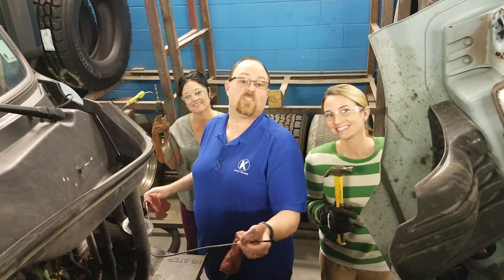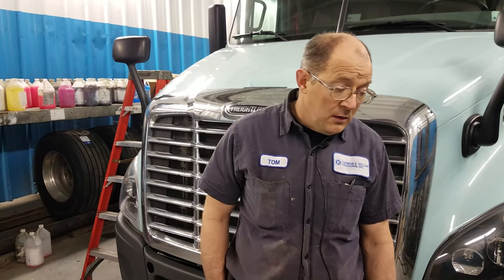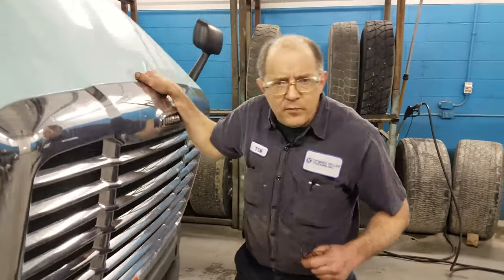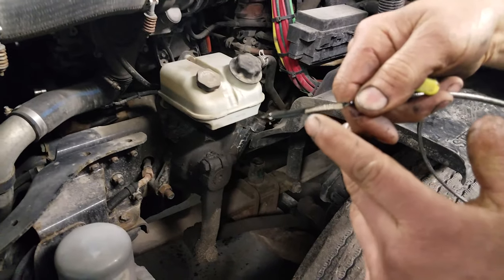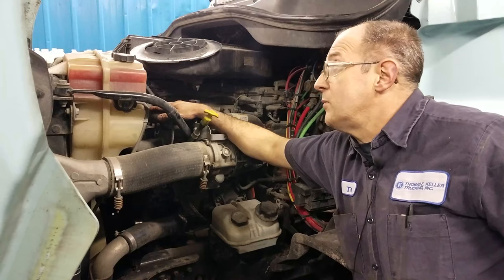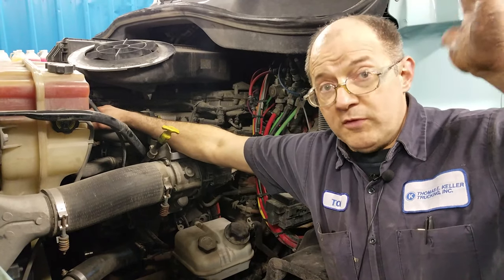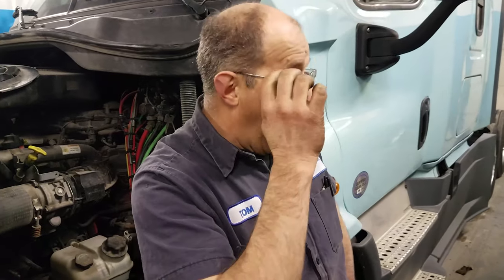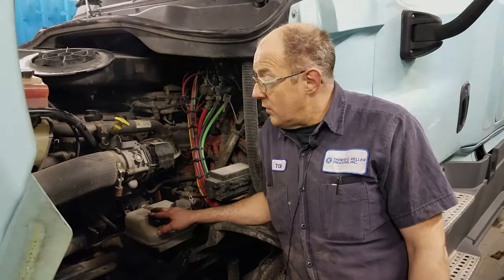Keller Trucking | Maintenance Tips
In this week's episode of Ketch-Up with Keller, our maintenance main-man, Tommy, imparts some knowledge to the non-mechanic regarding jerking things, dipsticks, facial wounds and laundry tips to take home.